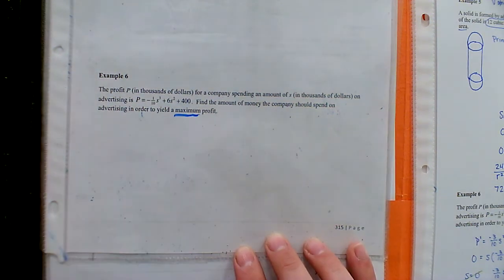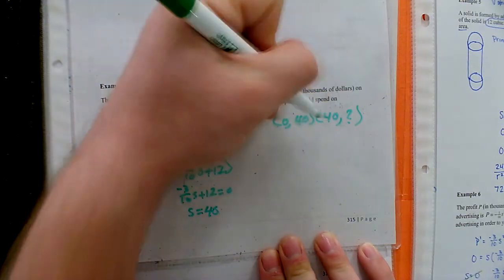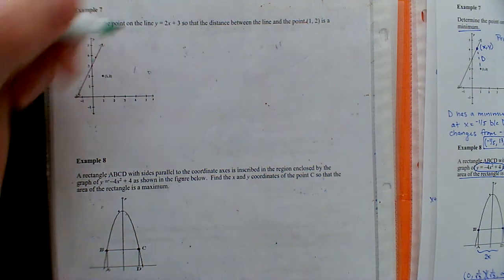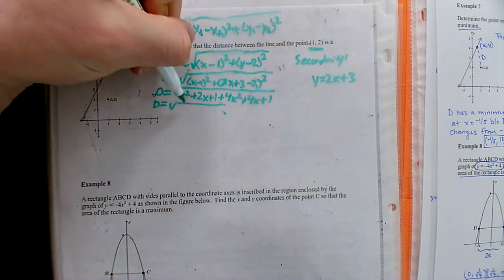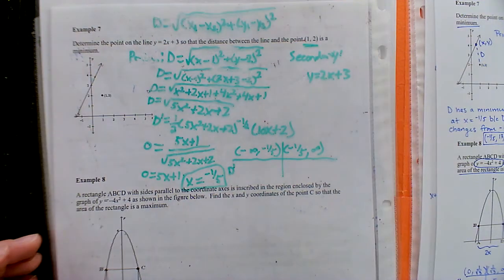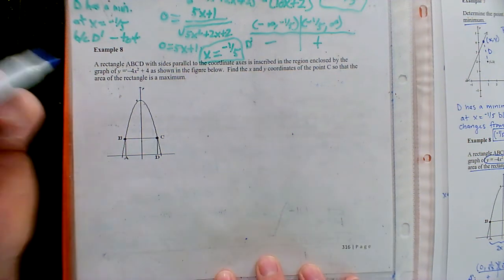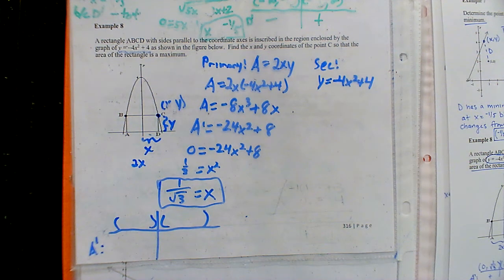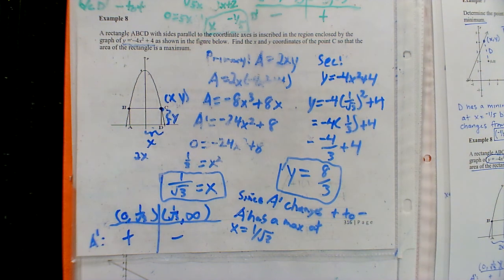Pg. 315 - 316